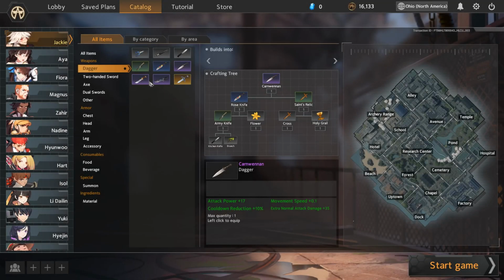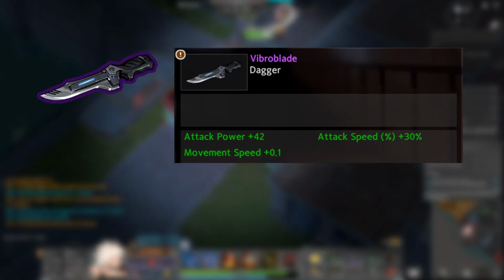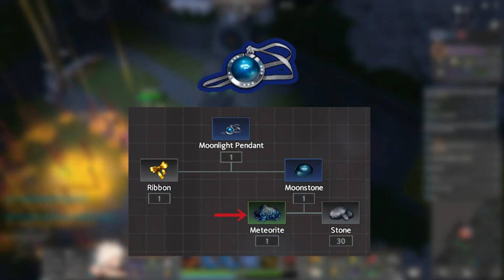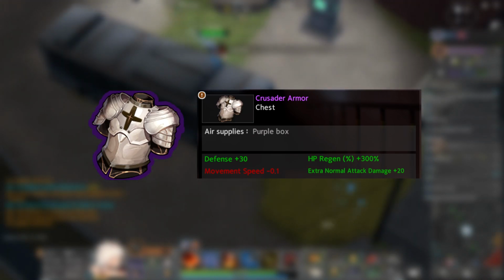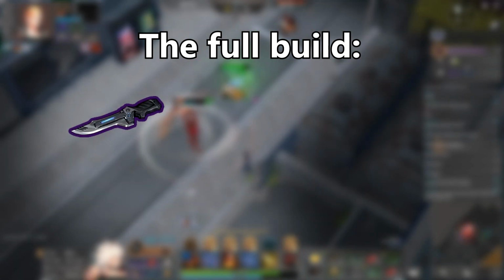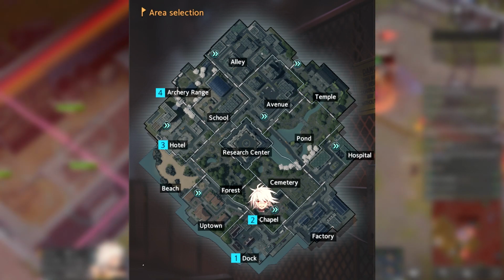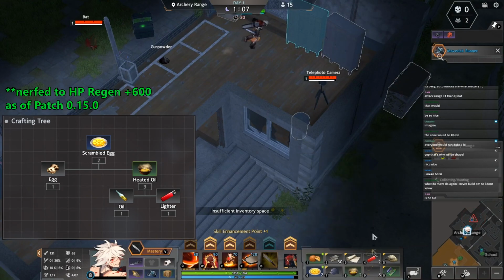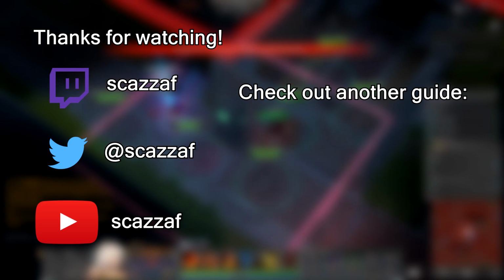[ETERNAL RETURN BLACK SURVIVAL] Vibroblade Jackie Guide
Shouix recently hit rank 1 globally with this build so you know it works 👀

Eternal Return: Black Survival Guide